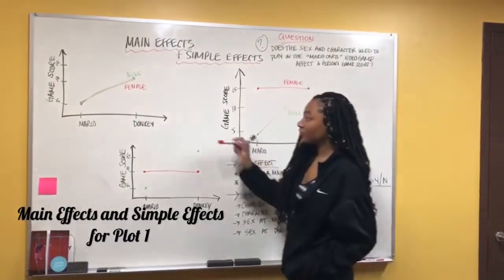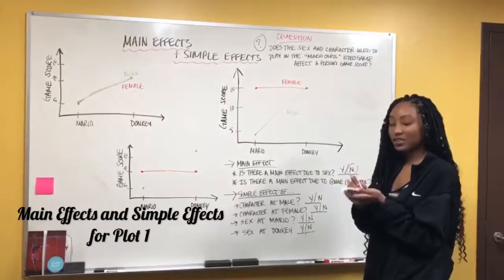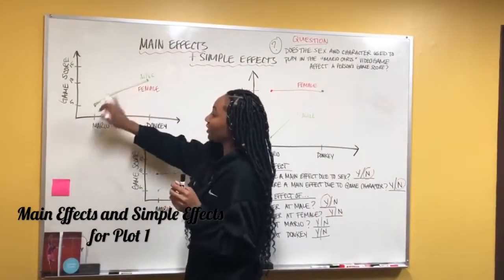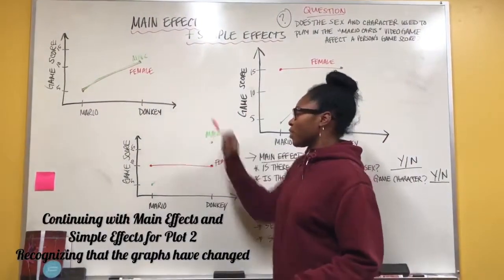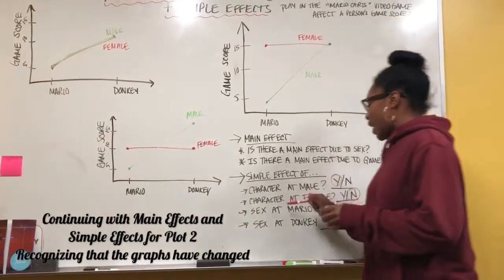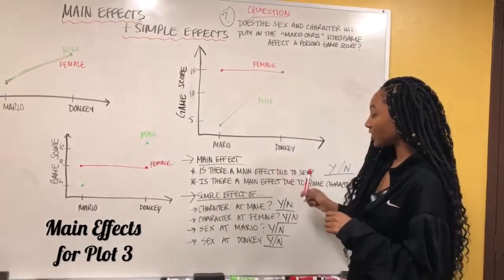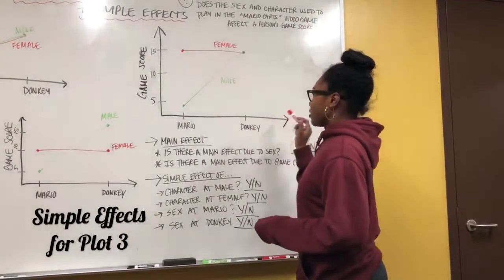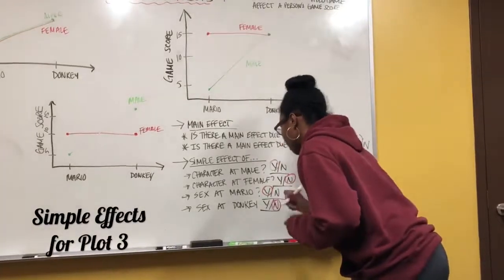Identifying Main Effects and Simple Effects Stats 10C Heaven Howse and MyLee Ryan EC Project